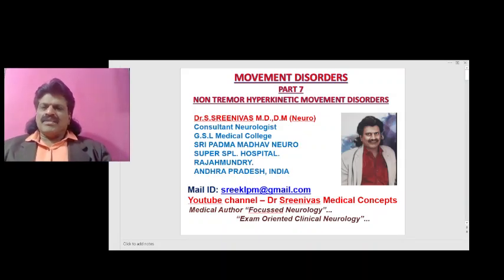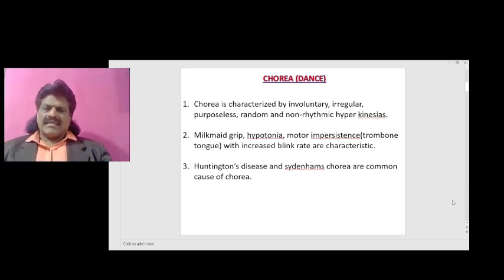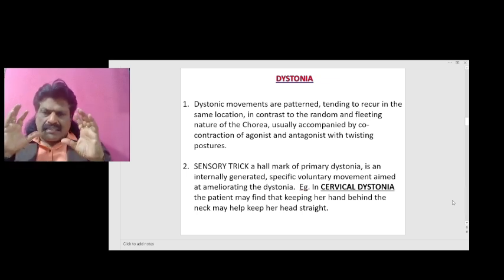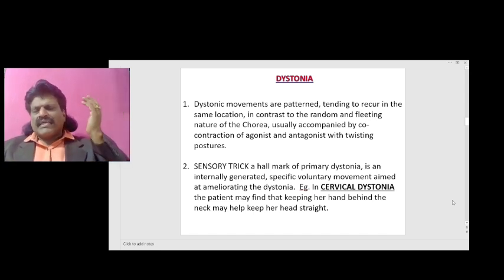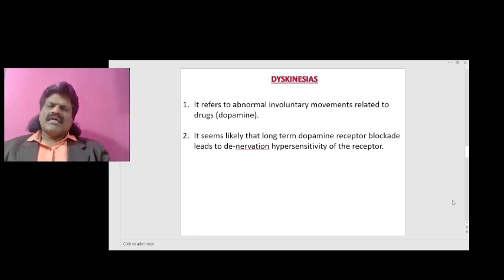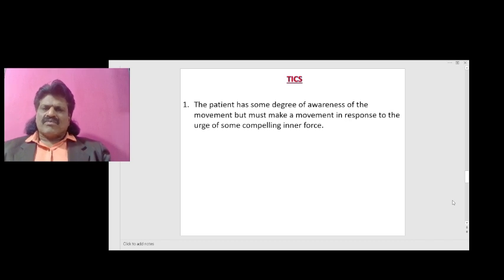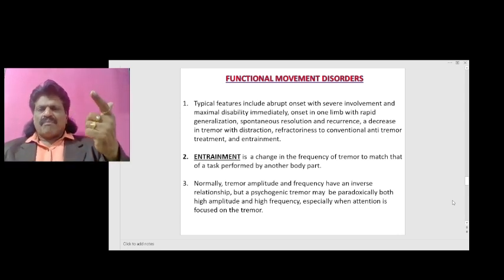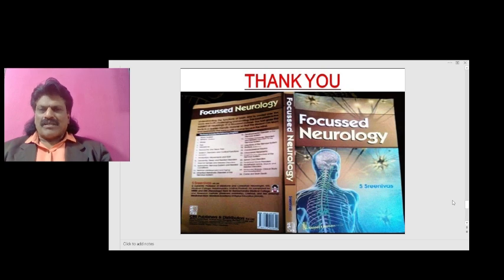MOVEMENT DISORDERS - PART 7 ,NON TREMOR HYPERKINETIC MOVEMENT DISORDERS.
NON TREMOR HYPERKINETIC MOVEMENT DISORDERS DISCUSSED.